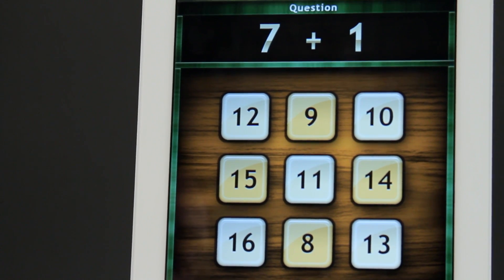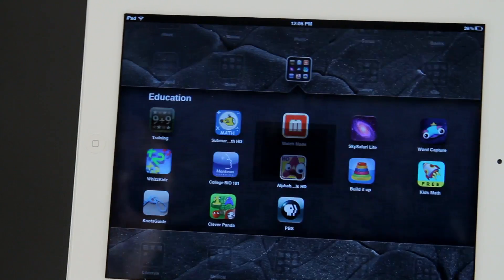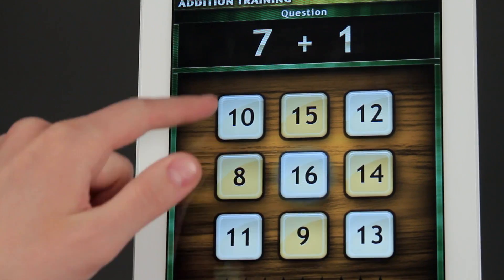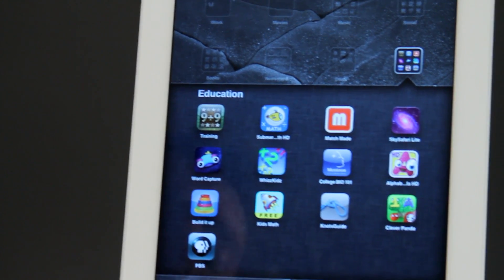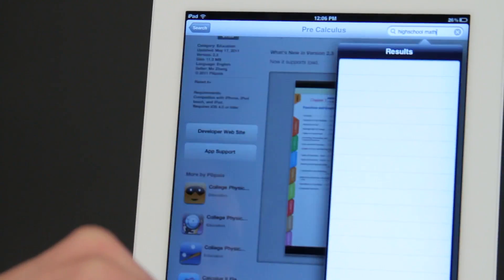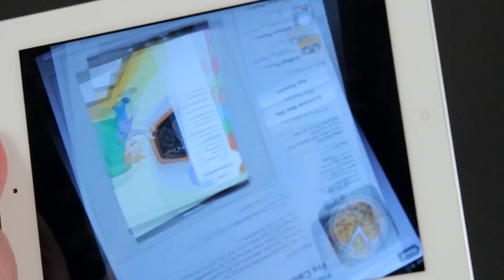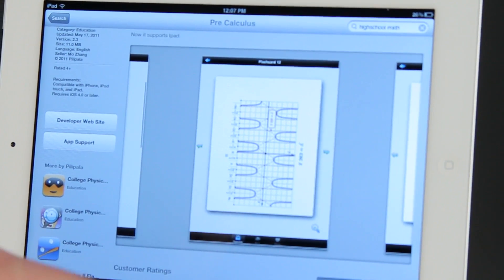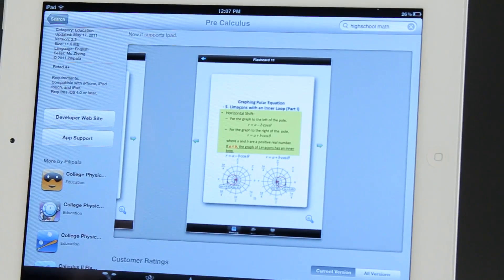Can an iPad App Be Used in Teaching High School Math? : iPad Tips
The iTunes App Store has millions of applications designed for just about every purpose. Learn whether or not an iPad App can be used in teaching high school math with help from an expert who has earned Apple Product Certification in this free video clip.